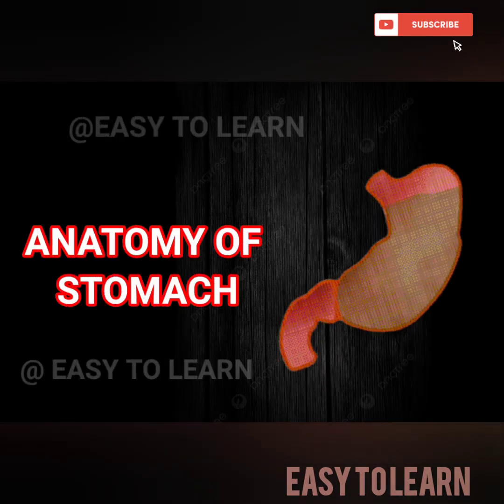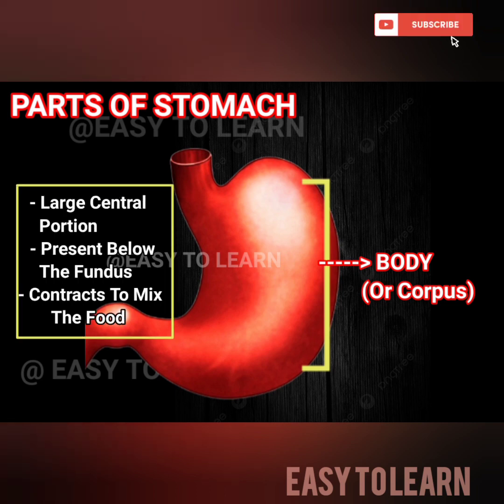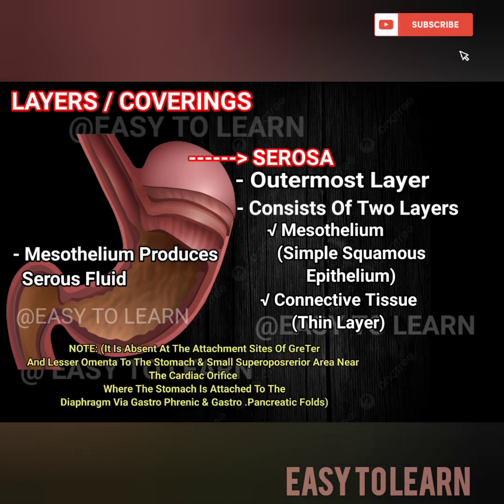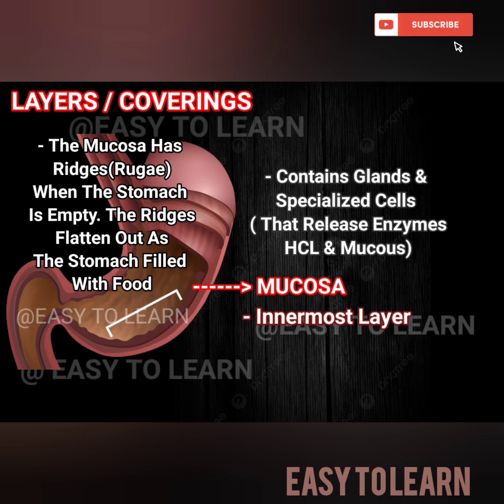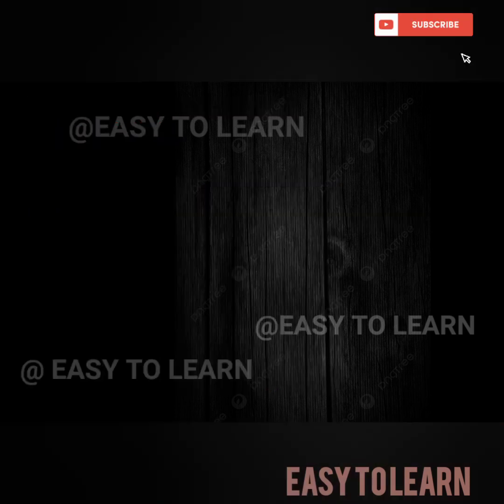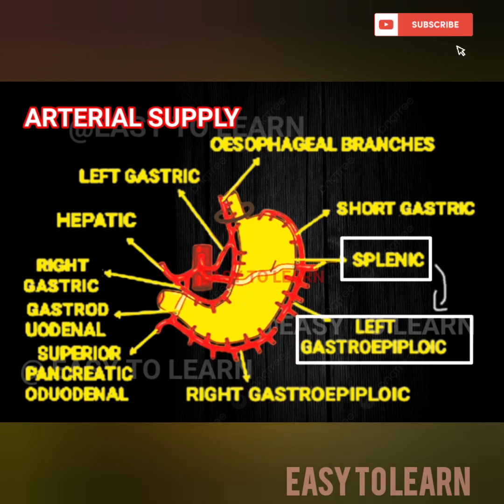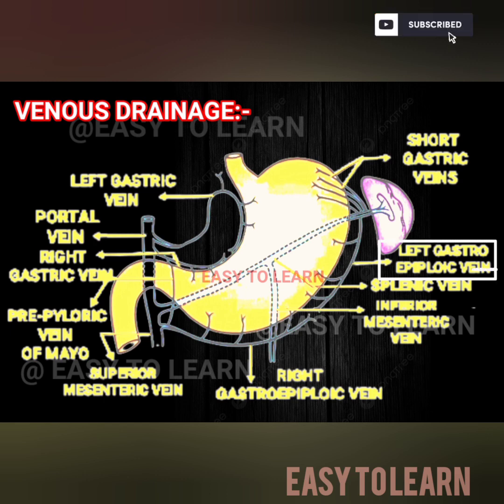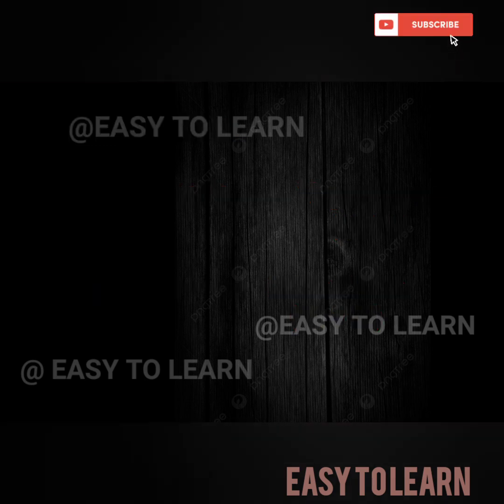Stomach Anatomy 🔥 Easy To Learn ..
Stomach | Anatomy | Easy To Learn | Lecture |  Presentation | Anatomy Of Stomach | Stomach Anatomy & Physiology ...

Anatomy Of Stomach Easy To Learn
Anatomy Of Stomach Quick Review
Anatomy Of Stomach Easier To Learn
Anatomy Of Stomach Lecture